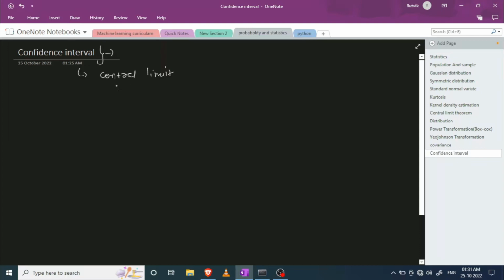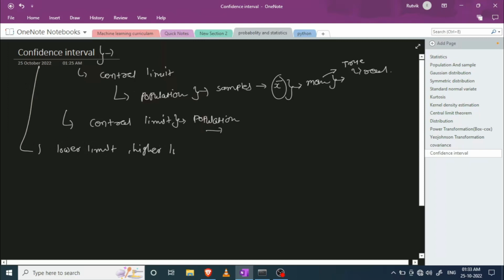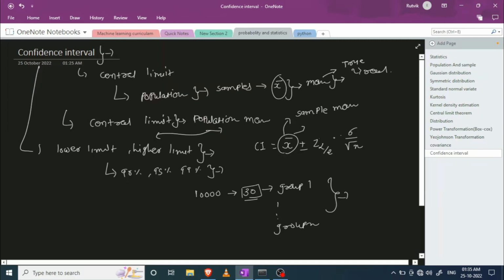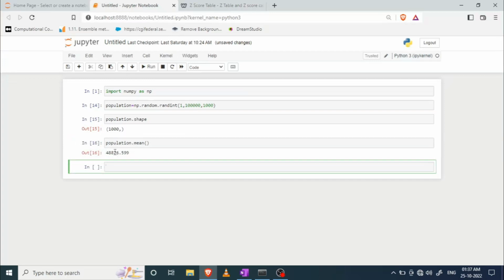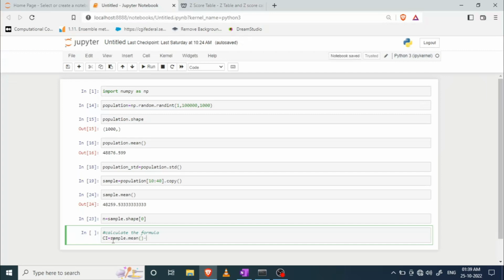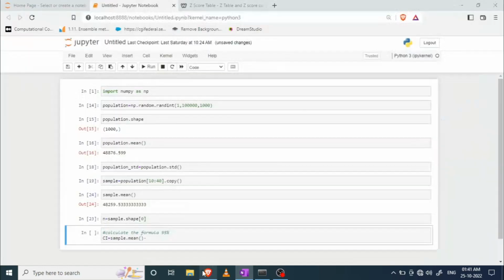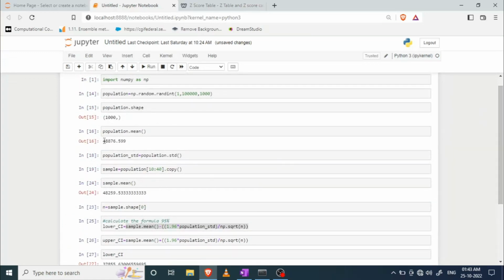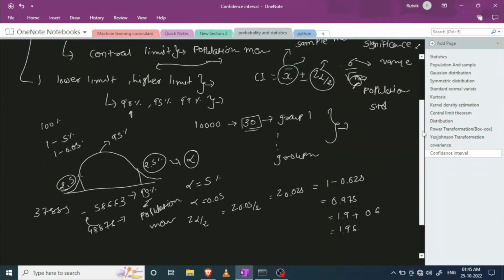Confidence Interval Clearly Explained !! | Use of Confidence Interval in Central limit Theorem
Hey Guys,

Summary:
My name is Rutvik and In this video, I have discussed about the confidence interval and also implement it.

Queries have been solved:
1.What is the use of Confidence Interval?
2.How can we use this with CLT?
3.How can we implement it ?